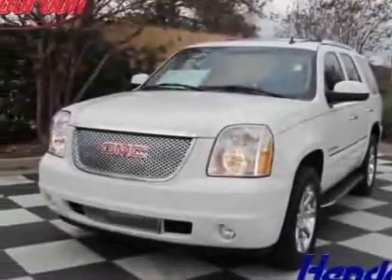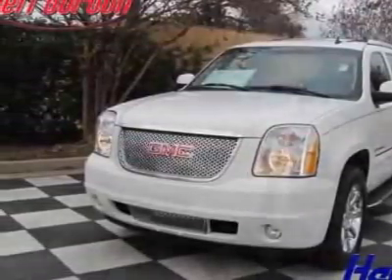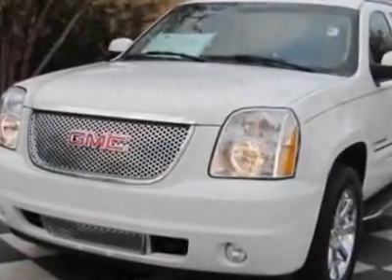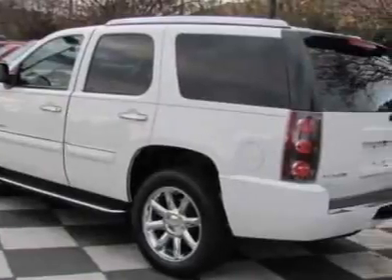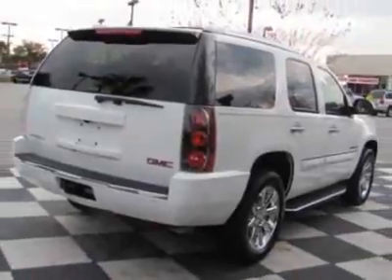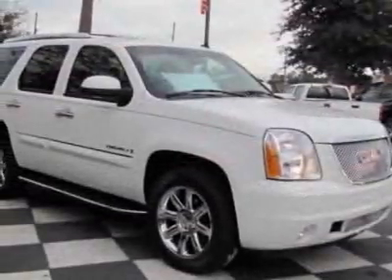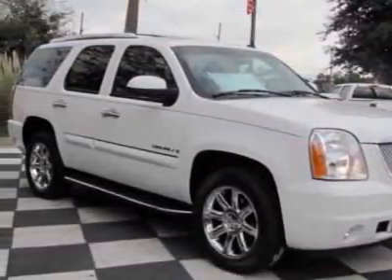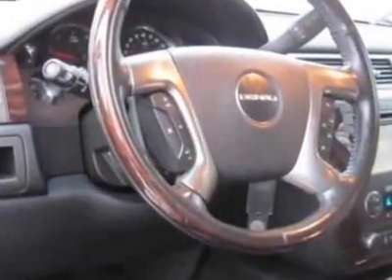GMC Yukon Denali SUV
Jeff Gordon Chevrolet, Wilmington, NC - GMC YUKON DENALI SUV AWD 4DR